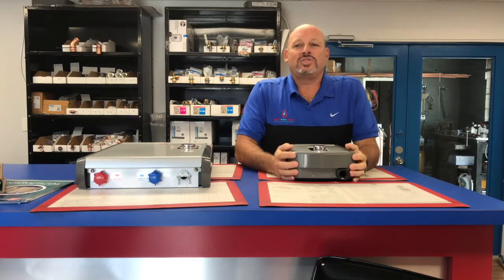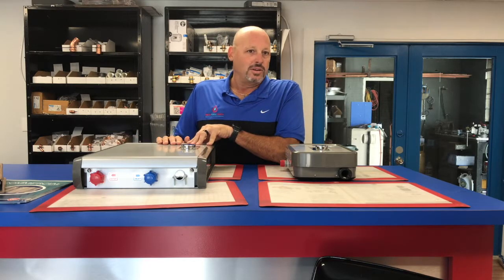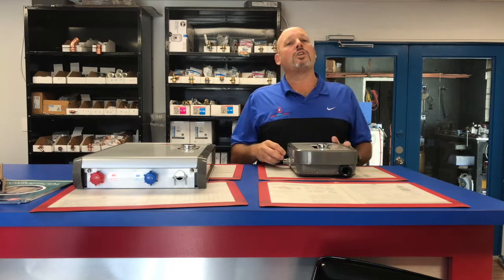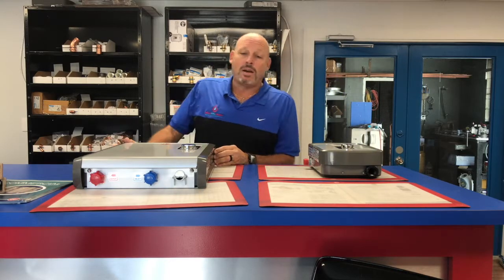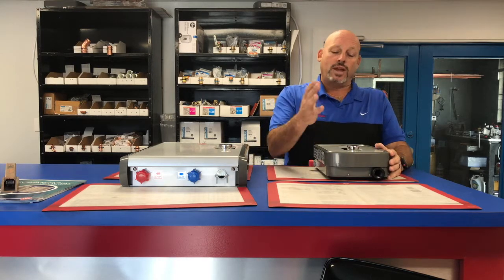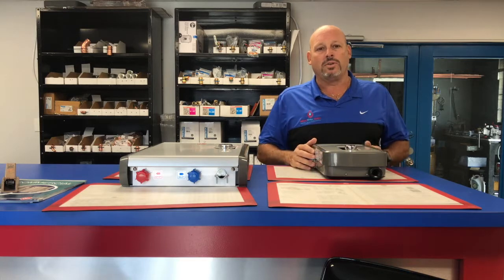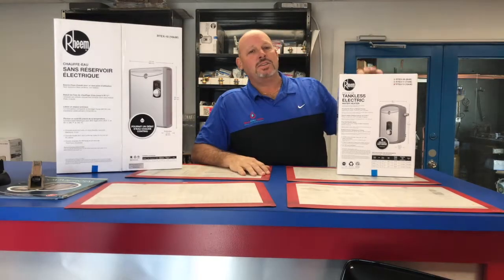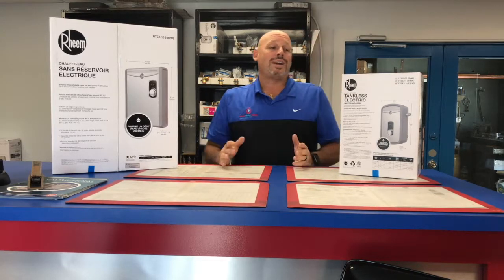Tankless Water Heater Questions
Tankless water heaters are becoming more and more popular. They are extremely efficient and will help you save plenty of space if you currently have a storage tank water heater.

Do they save on the electric bill? Yes and no. If you have an older water heater, they should save you money.

However, the efficiency difference between the new storage tank water heaters, which are extremely efficient, and tankless heaters, is minimal.

SInce you're not storing water in a tankless unit, it may save you money on your water bill, but, watch out for teenagers taking longer showers once they discover that the hot water doesn't run out.

Getting You Into Hot Water for Over 70 Years